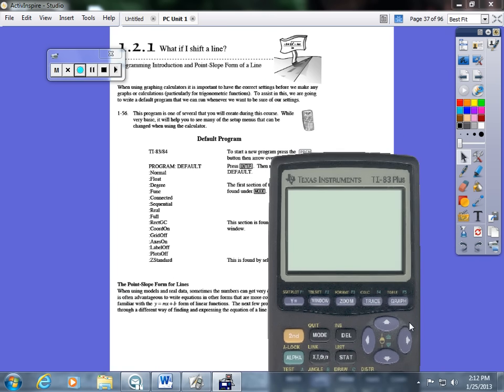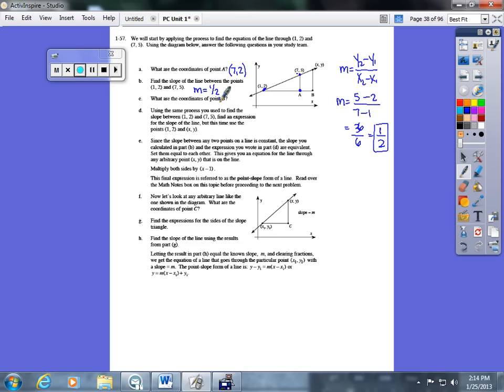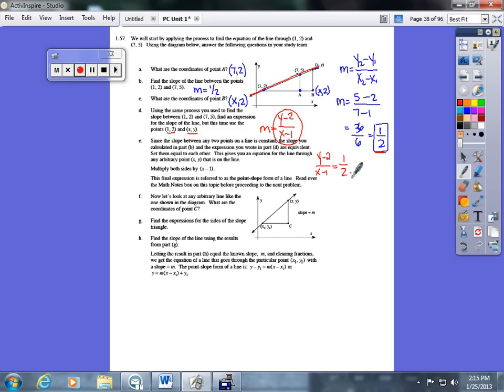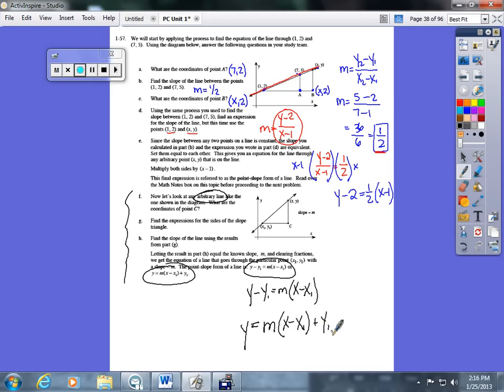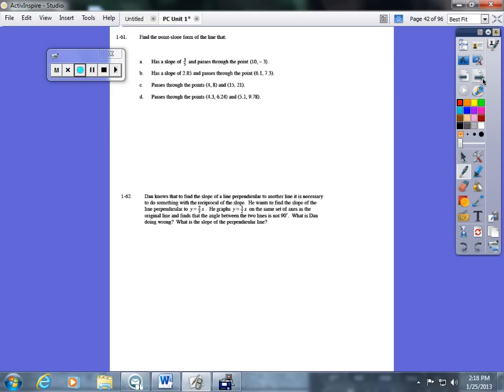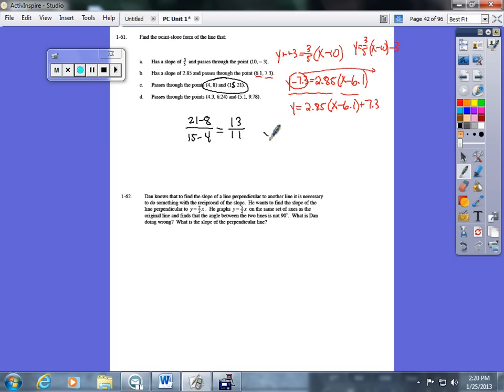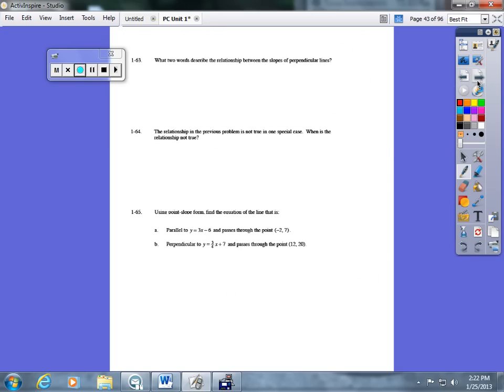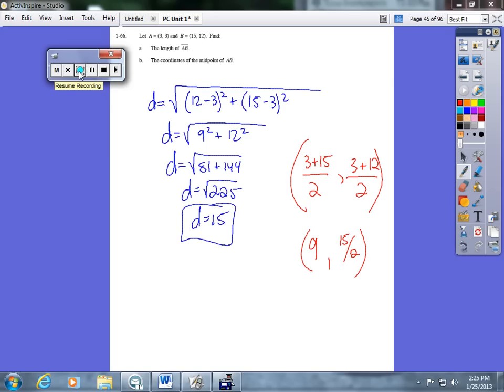Lesson 1 2 1